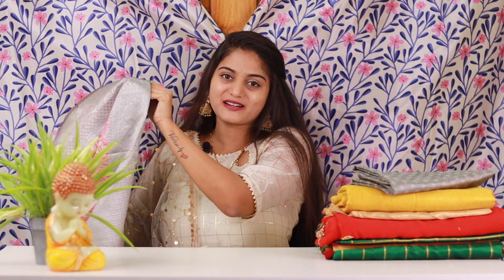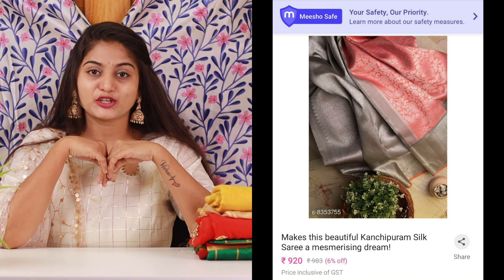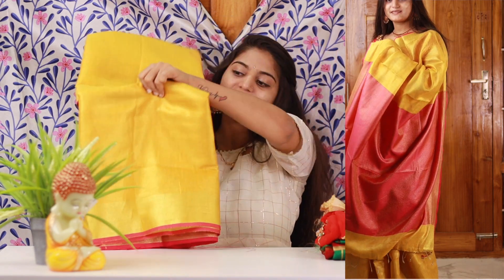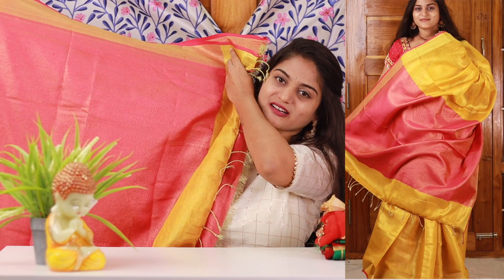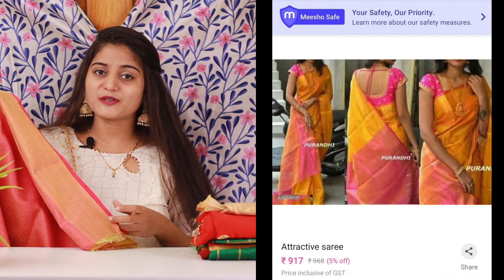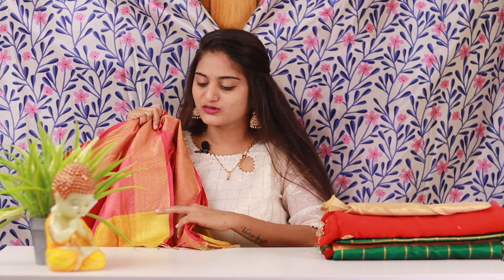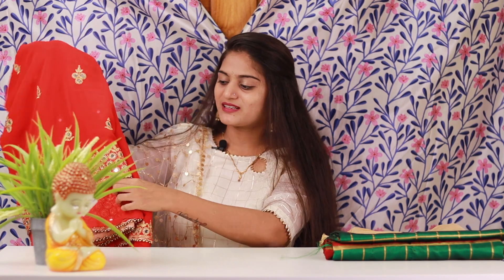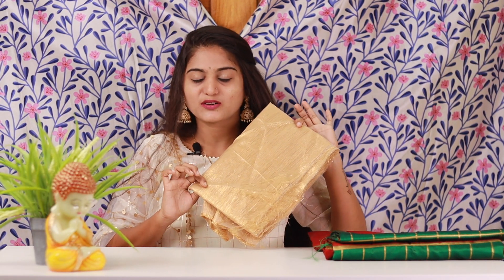Festive Wear Sarees Under 1000 | Pattu & Fancy Sarees Haul | Meesho Sarees Haul | Vijju Talks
Signup from this link and get 20%Off on First Order

Product Links:
S-8353755
S-8806696
S-8679209
S-8786308

Kurti I'm Wearing:
S-7282742
S-6040055

Sarees and Blouse Design Ideas Types of Kurti Neck Designs Unique Kurti Patterns Bengali Sarees for 2020 Kurti Designs Catalogue for 2020 Back Blouses under Rs.800 Back Blouses under Rs.800

Love ,
VIjju.